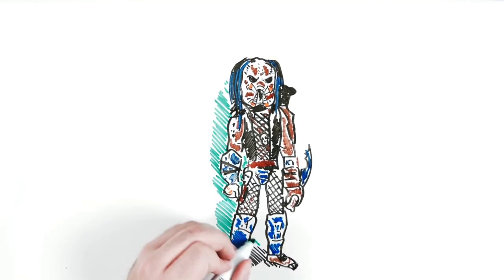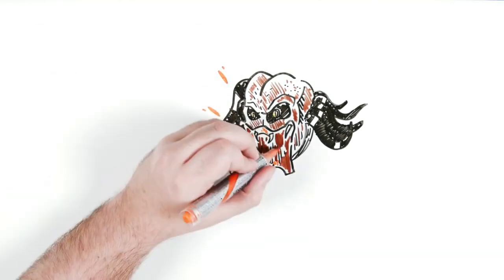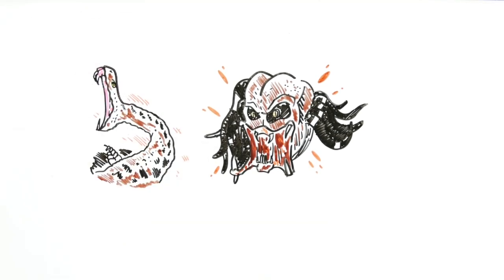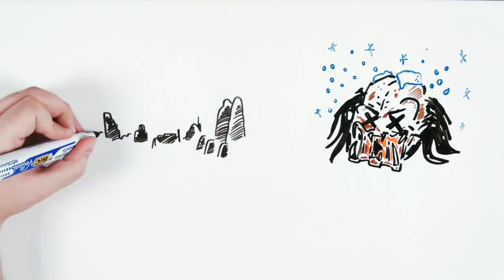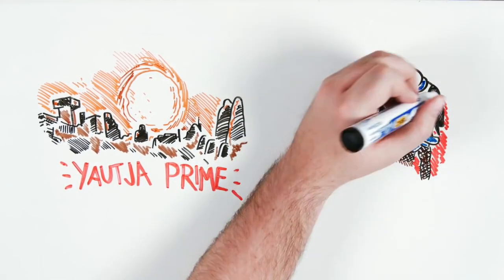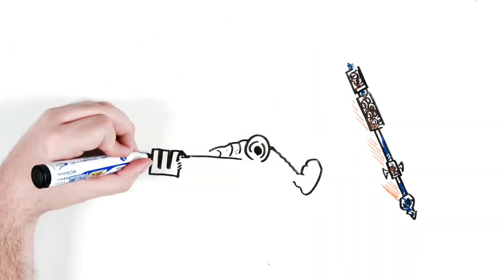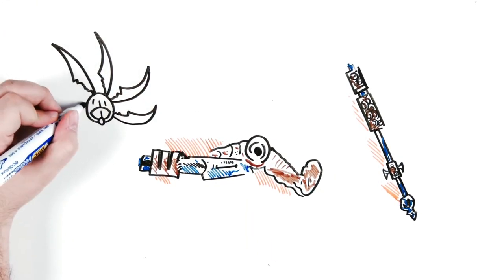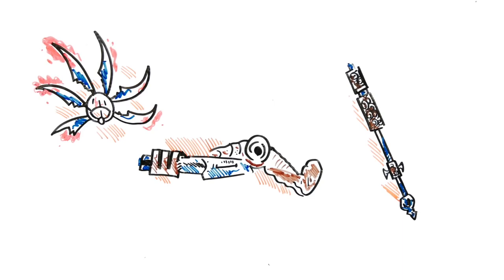The HISTORY of PREDATOR | Draw My Life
Watch the history of predator in this Draw My Life video. They're strong and ferocious so be careful while watching the video.

¡SOCIAL MEDIA!